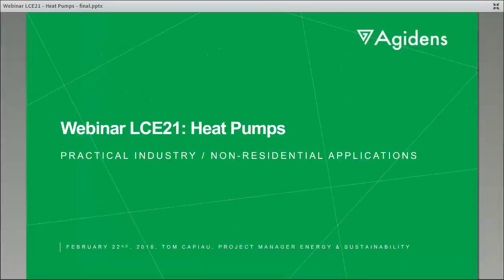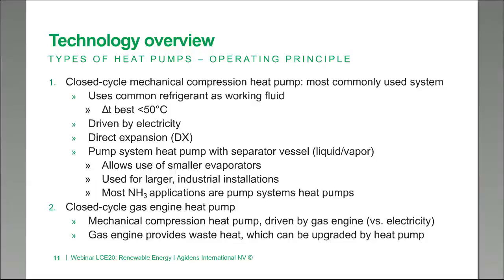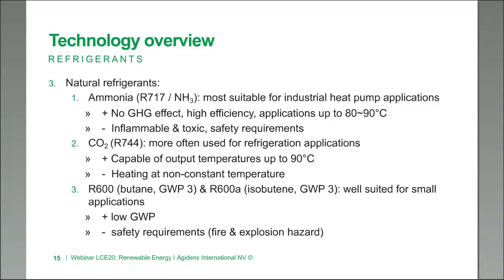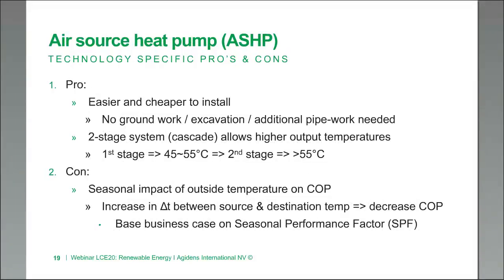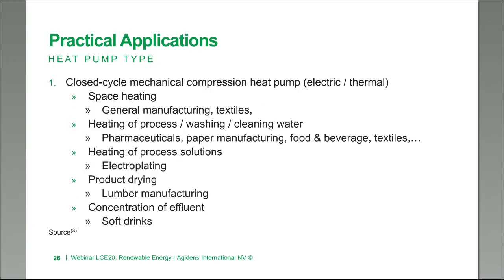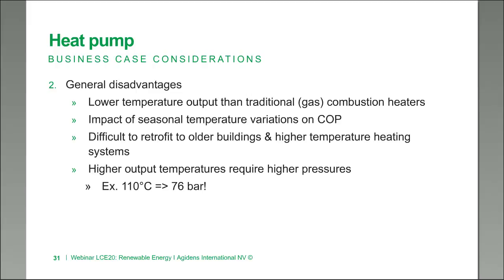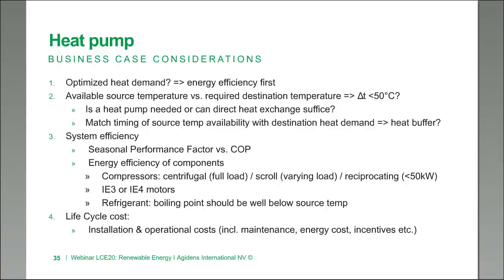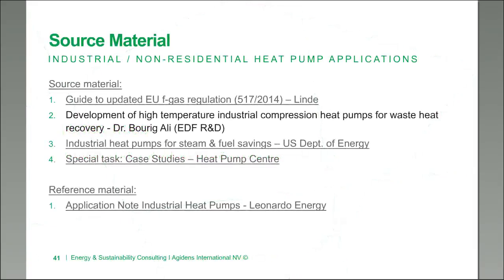Industrial and Non-Residential Heat Pumps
This seminar gives an overview of heat pump applications for industrial and non-residential building applications. The general concept of a heat pump will be explained, followed by an overview of the various technologies, with their advantages and disadvantages. We will discuss which industrial processes are best suited for heat pumps, the potential savings and alternatives to heat pumps. We will also look at the business case, in light of subsidies and impact on energy contracts. Finally, we will investigate how to evaluate the potential for heat pumps within your organization.